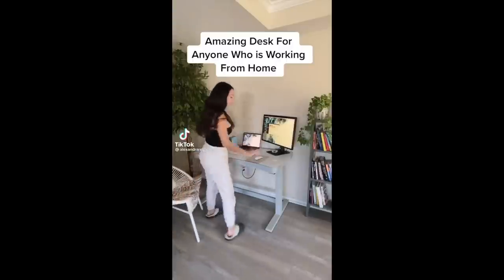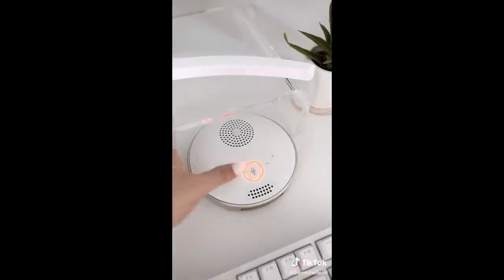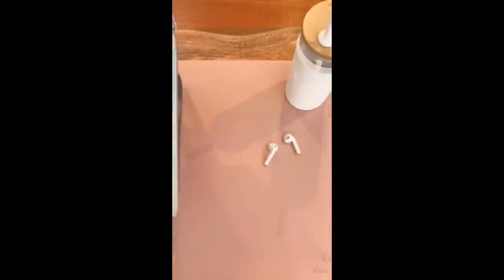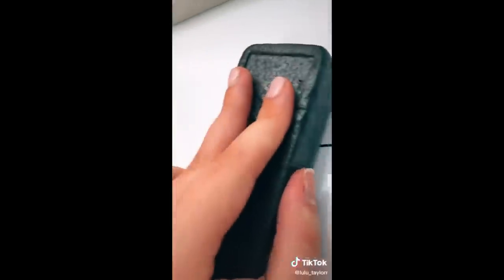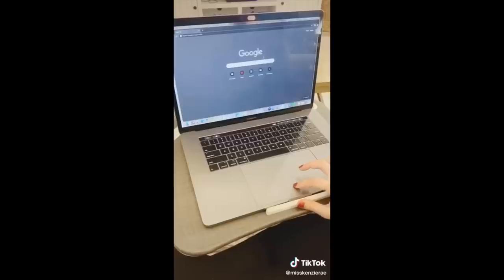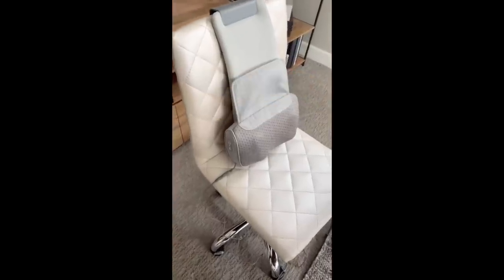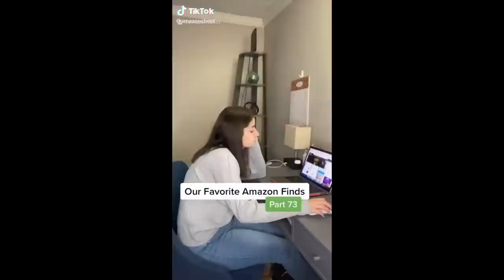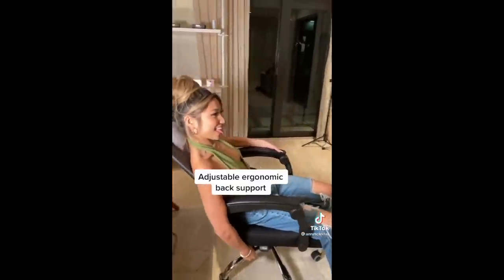TIKTOK AMAZON FINDS + MUST HAVES 🖥🖱 Home Office Edition w/ Links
Check out these Amazon bathroom / shower must haves! What was your favorite?

Links to all products are in the description below~ I did my best to find exact items, but if it isn’t available, alternatives are listed. ☺️💕

★ PRODUCT LINKS ★
Video #1 00:00 @alexandrareyessss
Standing Desk (similar)

Video #2 00:18 @anya.bumag
Acrylic File Holder
File Folders

Video #3 00:29 @bymichellelei
Water Bottle
Acrylic Sticky Note Holder
Standing Desk
Acrylic Organizer
Phone Stand

Video #4 00:53 @bymichellelei
Bluetooth Speaker
Acrylic Monitor Stand
Acrylic Pen Holder
Clear Pens

Video #5 01:11 @bymichellelei
Vertical Mouse
Mouse Pad
Marble Sticky Notes (alternative)
Marble Dry Erase Board

File Organizing Rack
iPad Stand
Magazine Holders
Pink Organizer Bin

Leather Desk Mat
Privacy Screen
Glass Tumblr
Mini Fan

Bluetooth Keyboard
Pink Mouse

Video #8 02:42 @lulu_taylor
Daily Plan Notepads
Whiteboard Paper
Slm Water Bottle
Acrylic Gold Knobs
Sticky Notes

Airplane Speakers
Mini Fan
Acrylic Dry Erase Board (alternative)
White Pen Stand

Video #10 03:52 @misskenzierae
Lap Desk (options):

Webcam Covers

Video #11 04:22 @sadiisohrab
Monitor Stand

Video #12 04:53 @sadiisohrab
Clear File Organizer
Hanging File Folders

Video #13 05:11
Back Massager

Video #14 05:46 @amazonsbest
Dry Erase Sticky Notes
To-Do List
Weekly Calendar

Video #15 06:14 @amazonsbest
Bean Bag Mouse Pad

Mini Hand Shredder

Video #17 06:58 @annmcferran
Office Chair (options):